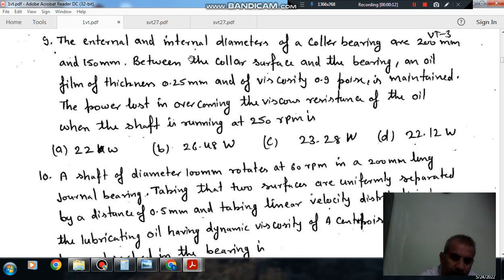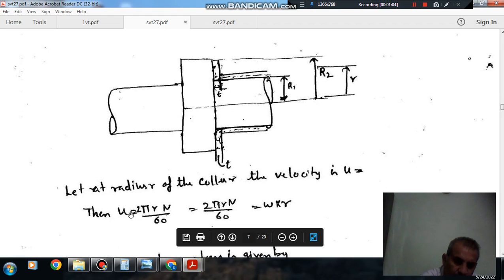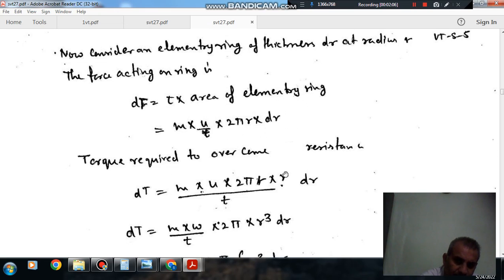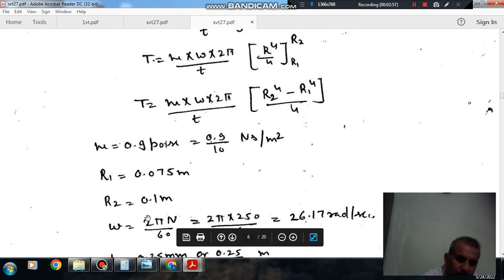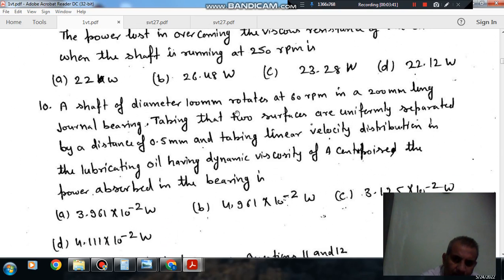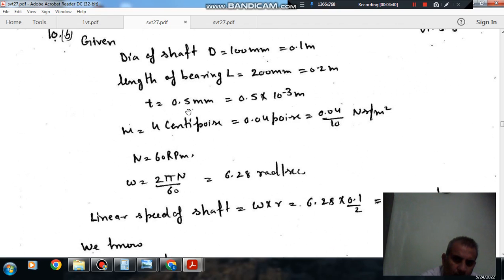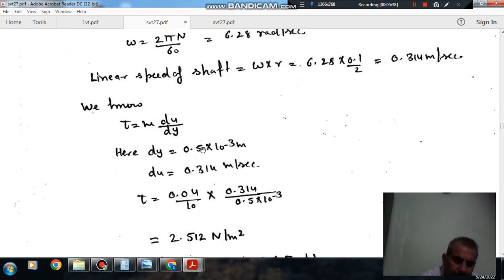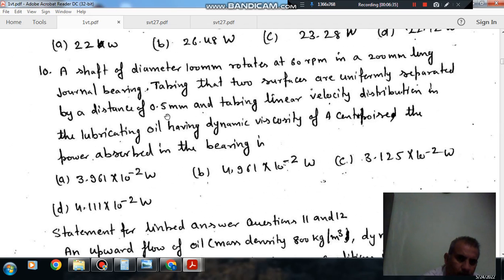Viscous and Turbulent Flow (Q9 to Q10) (Fluid Mechanics & Machines Questions)